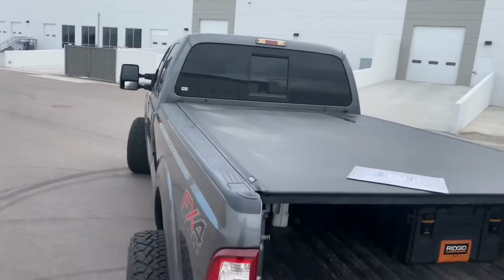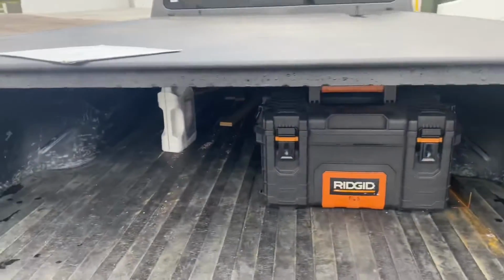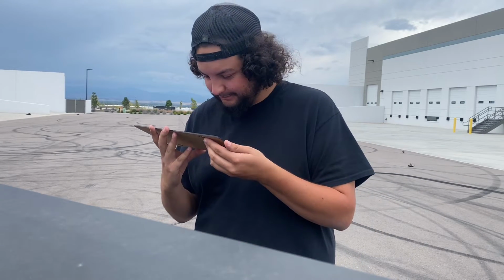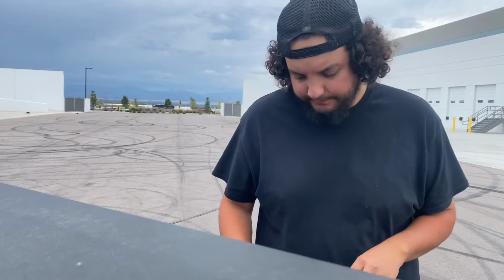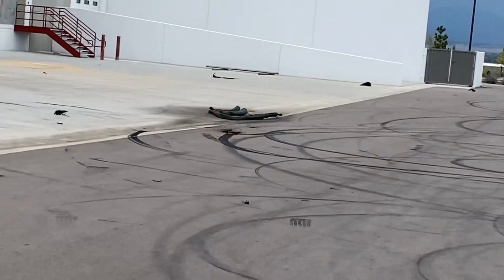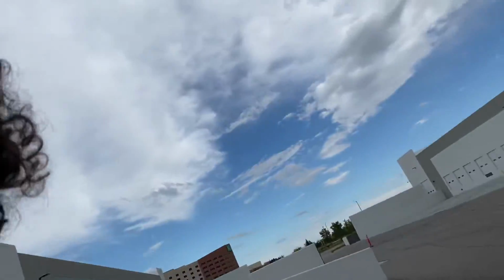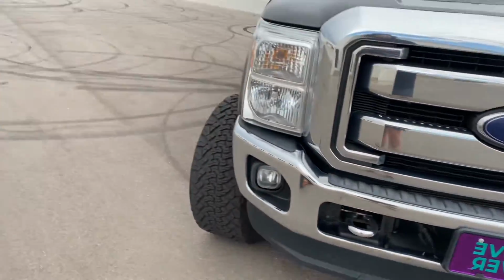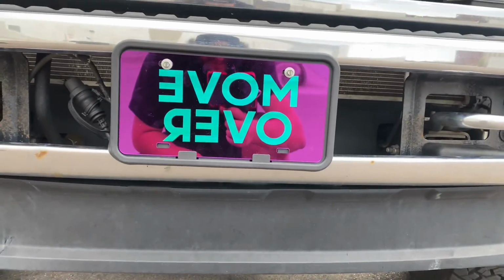MY NEW CUSTOM FRONT LICENSE PLATE!!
In today’s video I just do some running around, wash my truck. And unbox and install a custom front license plate from cates customs